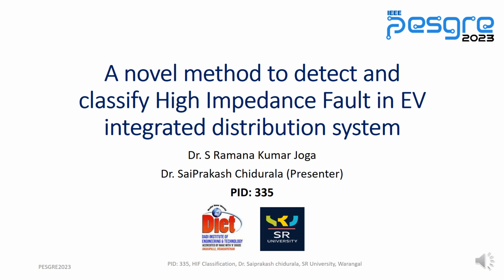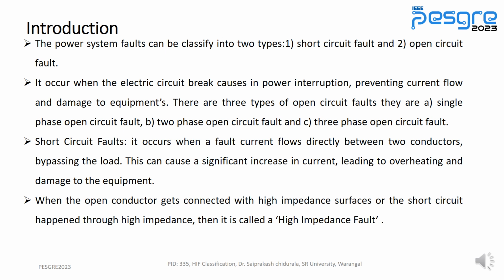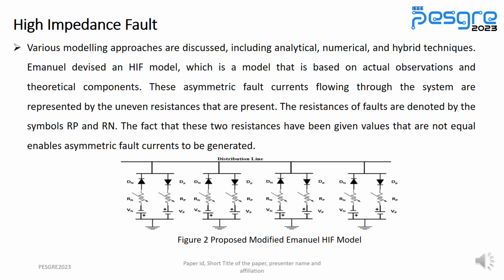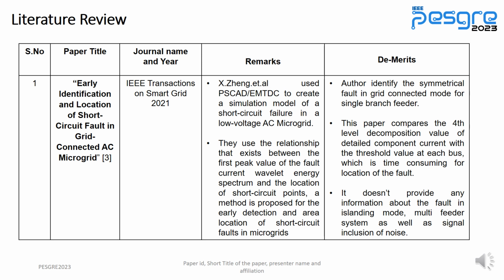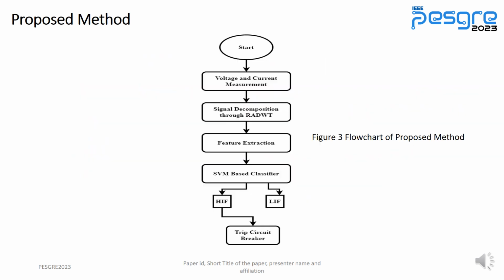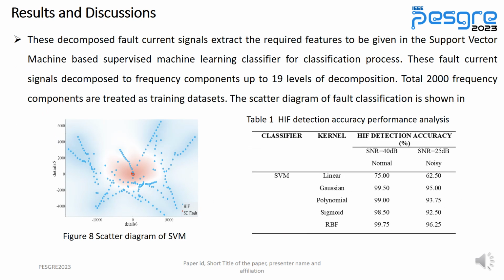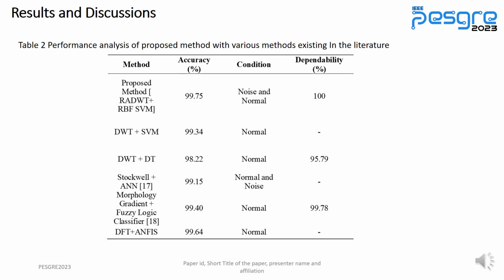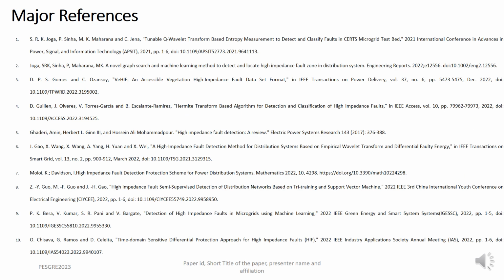A novel method to detect and classify High Impedance Fault in EV integrated distribution system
With the growing adoption of electric vehicles (EVs) and the integration of renewable energy sources in power distribution systems, the need to ensure safe and reliable operation becomes paramount. High Impedance Faults (HIFs) are a particular concern due to their elusive nature and potential to cause electrical fires and equipment damage. This abstract presents a study on the diagnosis of HIFs in distribution systems integrated with electric vehicles. The proposed diagnosis method combines advanced monitoring techniques, fault detection algorithms, and machine learning approaches to accurately identify and locate HIFs. By leveraging the data collected from smart meters, phasor measurement units, and EV charging infrastructure, a comprehensive system-level analysis is performed to distinguish HIFs from other faults and normal operation. In this paper, a novel method based on RADWT & SVM is used to detect and classify high-impedance faults in electrical distribution system. Rational dilation wavelet transform is used for feature extraction and SVM is used for fault detection and classification. Necessary simulations are carried out in MATLAB and verified with experimental setup.